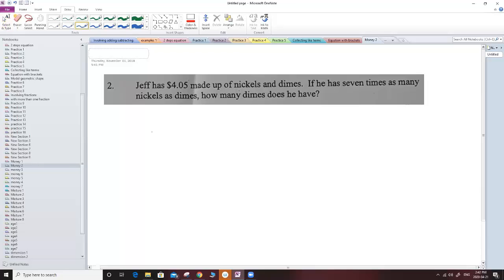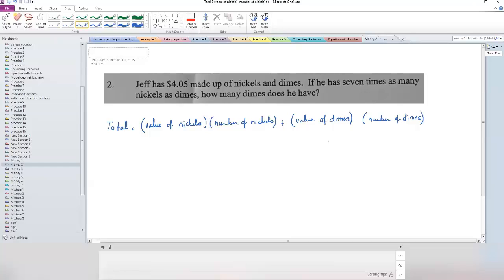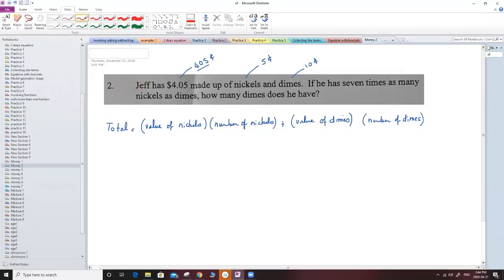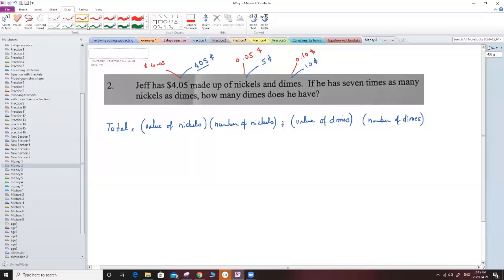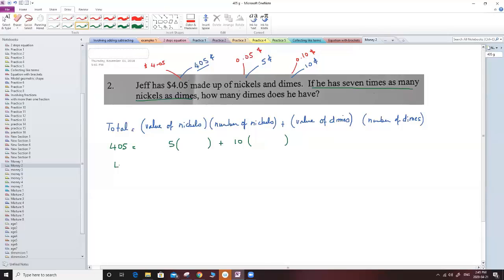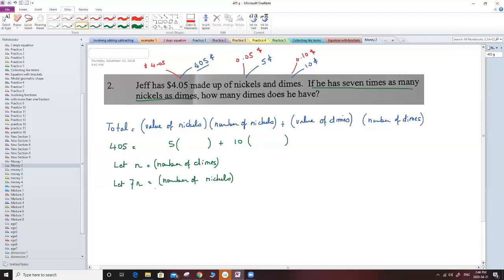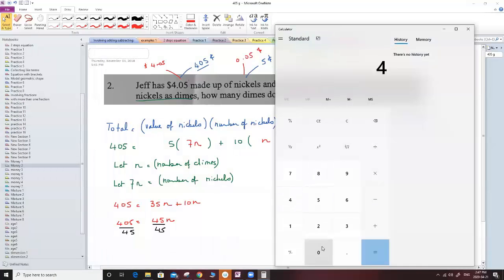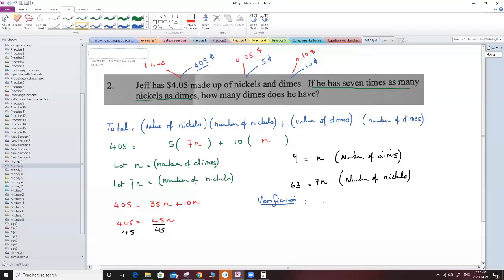Solving equations - Word problems (money) 2